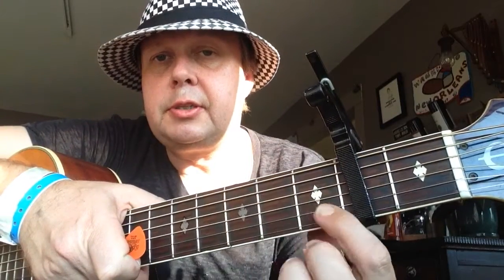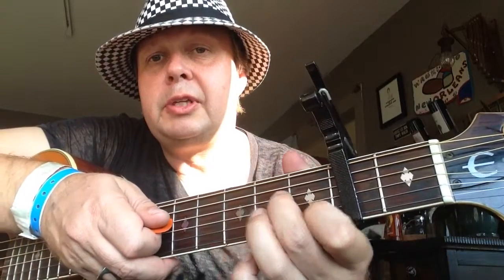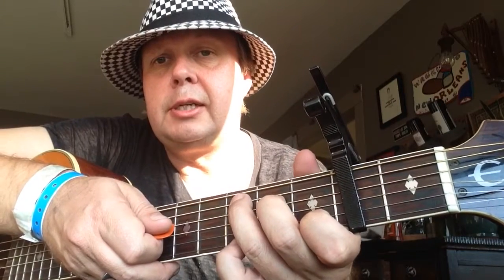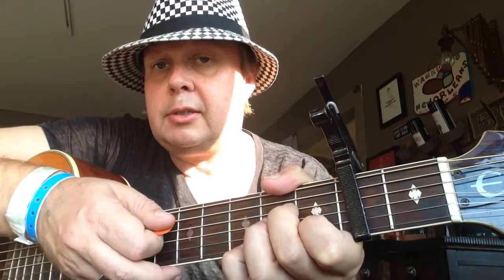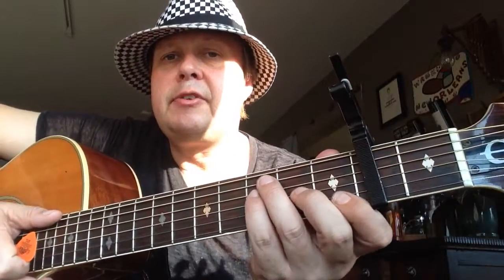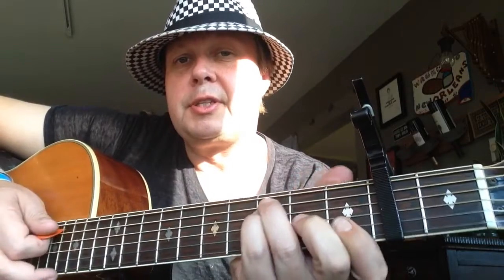Jimmy Eat World - You With Me - Guitar Lesson